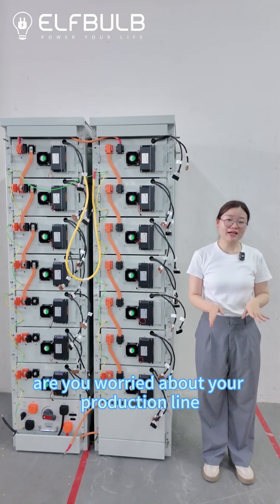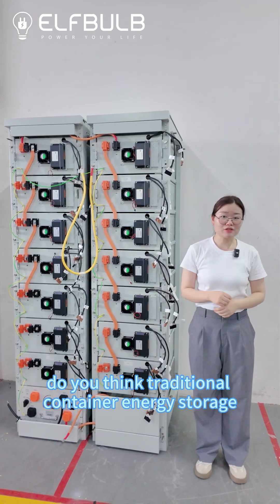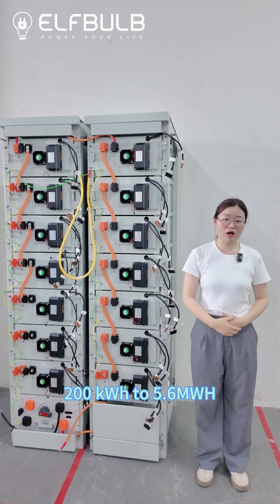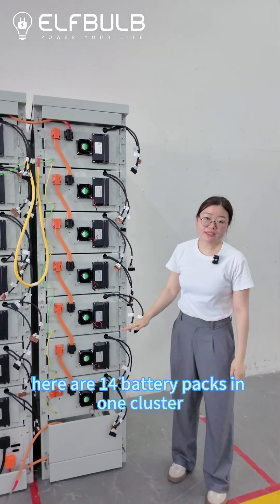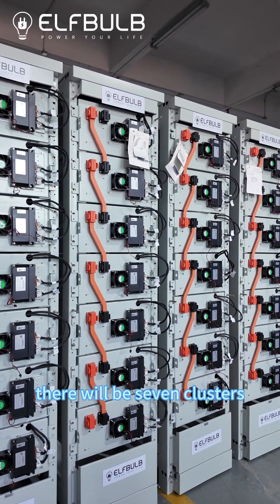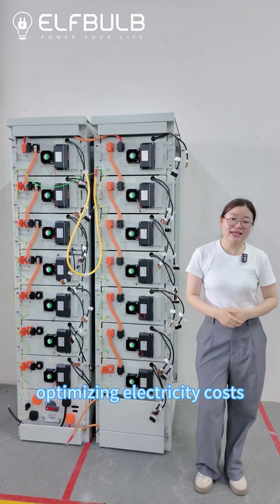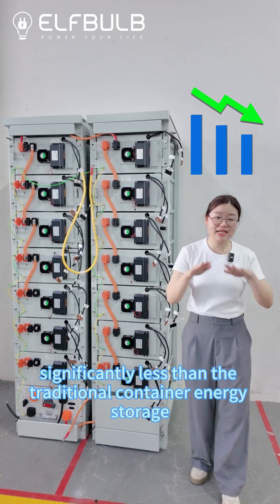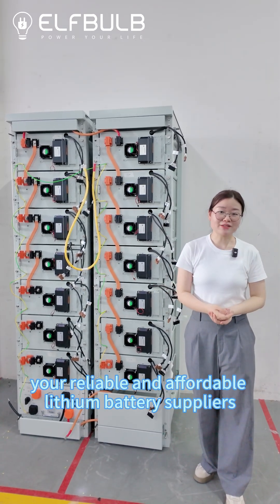From 200kWh to 5600kWh: This Battery Can "Feed" a Whole Community!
Curious about the ultimate power solution for massive energy needs? Our High Voltage 200kWh to 5600kWh LiFePO4 Battery is designed for robust indoor use, making it perfect for large-scale commercial buildings, industrial facilities, data centers, and grid-support applications. With seamless scalability, it's the ideal choice for projects demanding both immense power and adaptable, space-efficient energy storage.